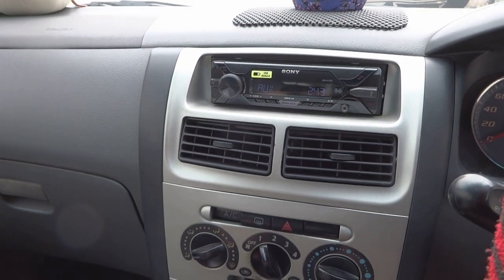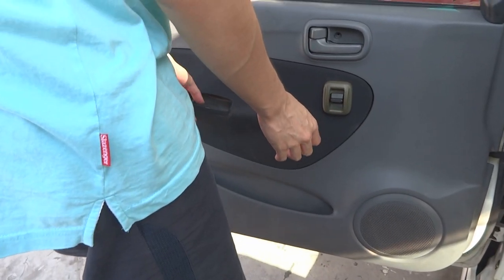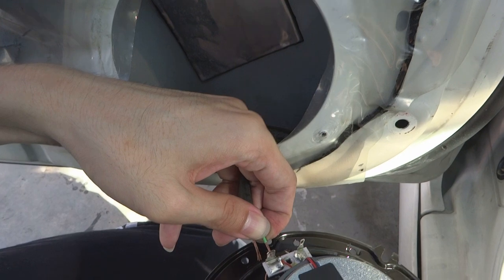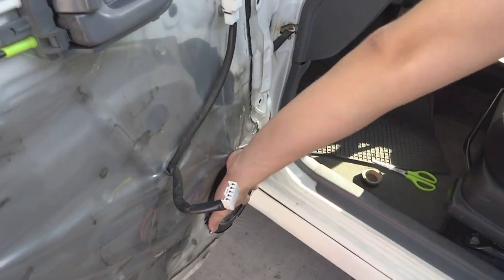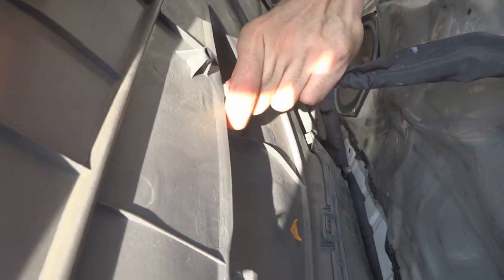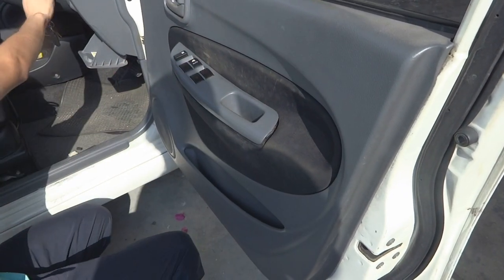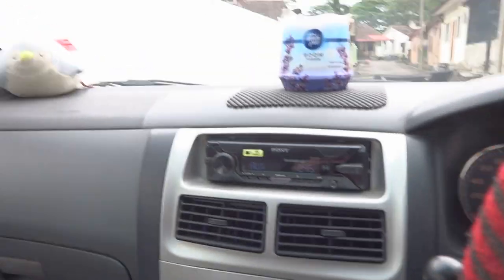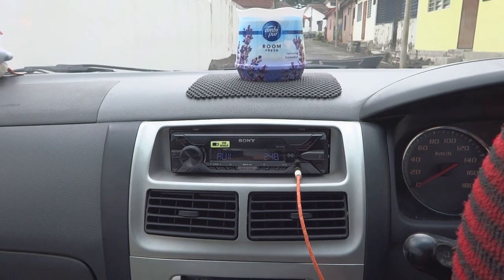INSTALLING SONY XS-GTF 1639 6.5" 3-WAY COAXIAL SPEAKERS ON PERODUA VIVA | REVIEW+SOUND TEST | PART 1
This video guides you on the installation of SONY XS-GTF 1639 6.5" 3-WAY COAXIAL SPEAKERS on Perodua Viva. I figured that since there is no video guide on installing speakers on Perodua Viva, I might as well do one.

This video also contains review and sound test so be sure to watch until the end.